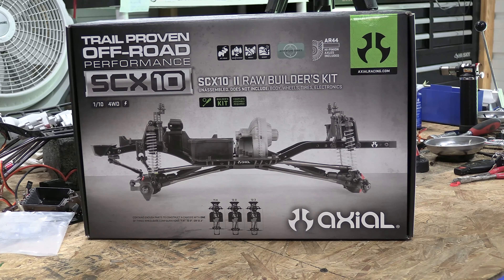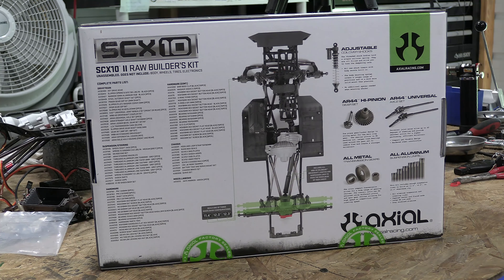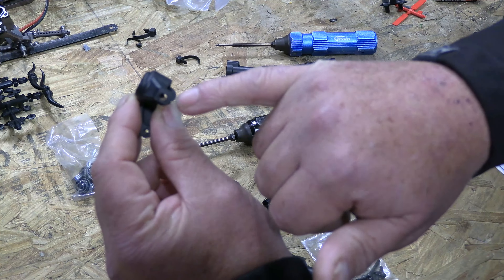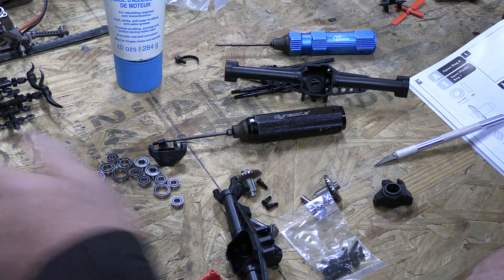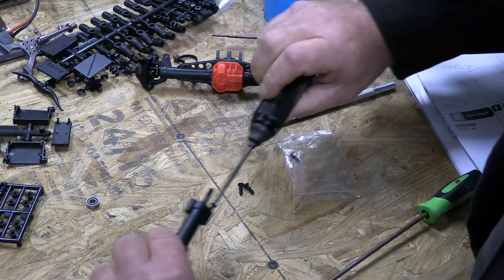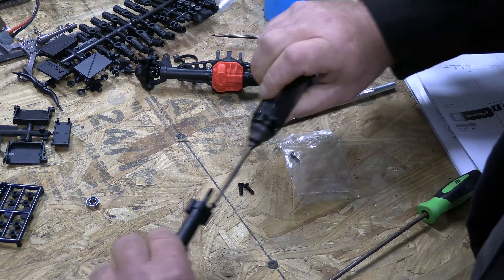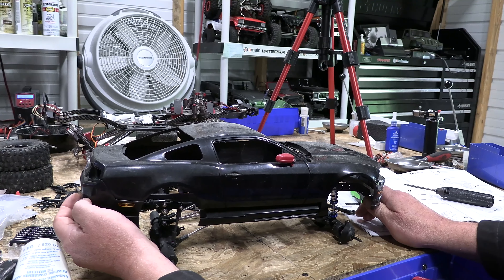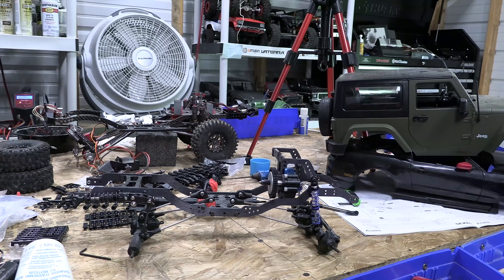SCX10 ii Builders Kit (parts box)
Hey everyone. In this video a new kit shows up , and it is the scx10 ii builders kit. But instead of using as intended, I will be using the parts for other rigs that I am working on. Check out this video!